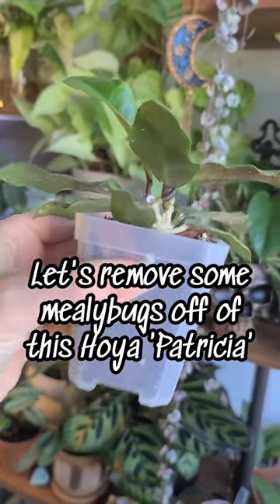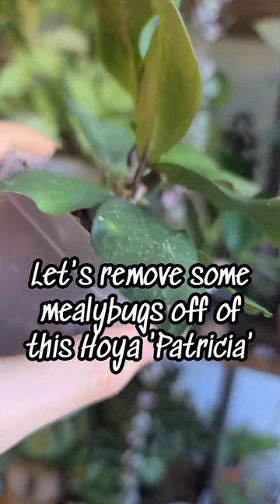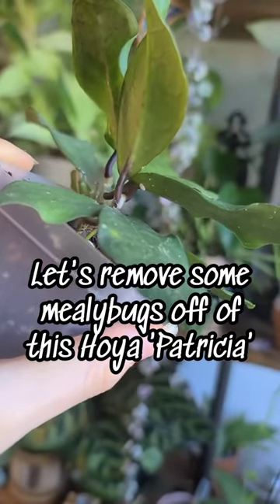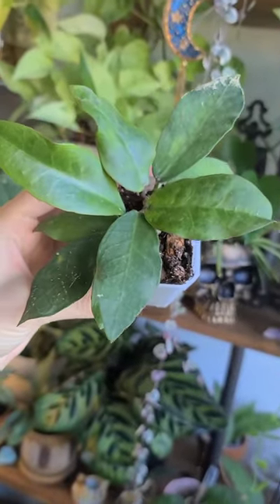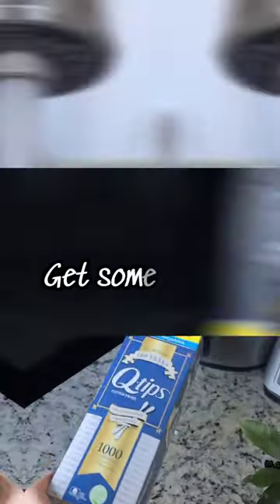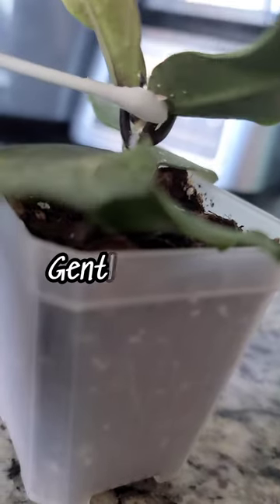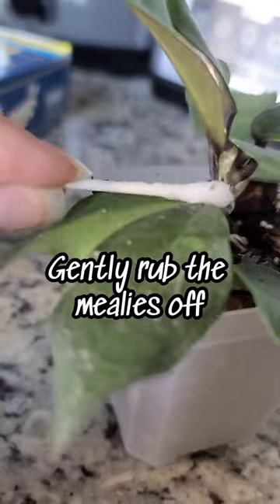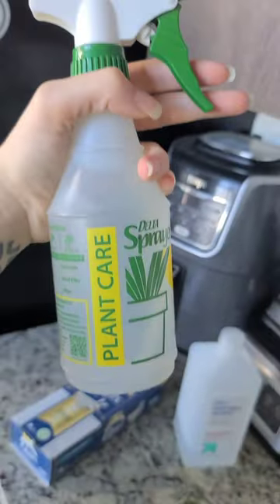how to get rid of mealybugs!! 🤢